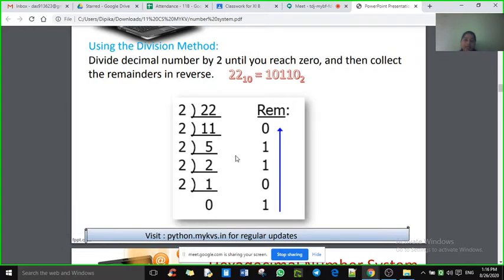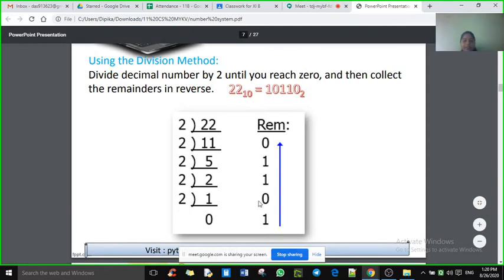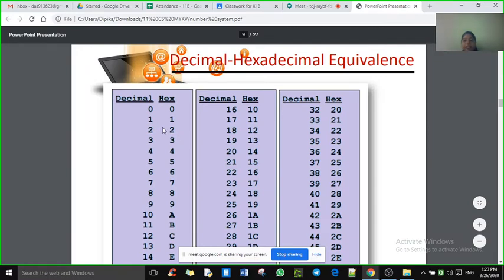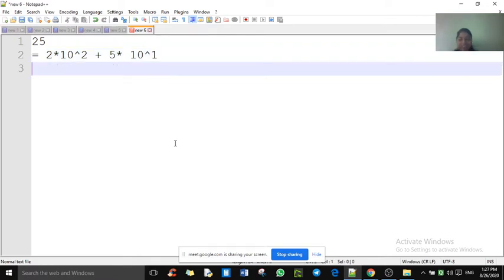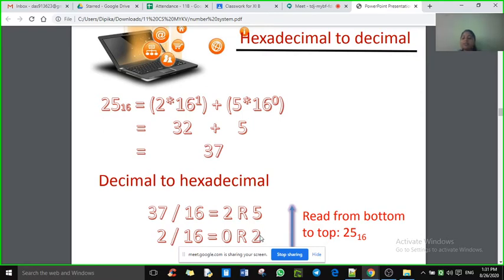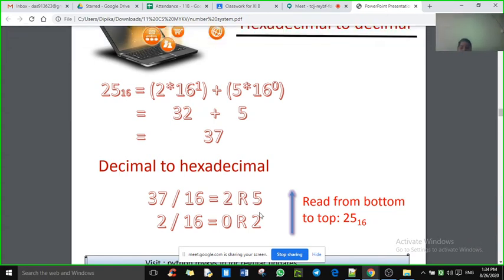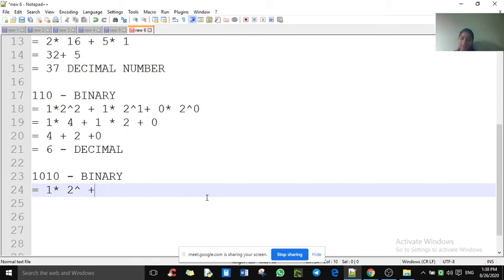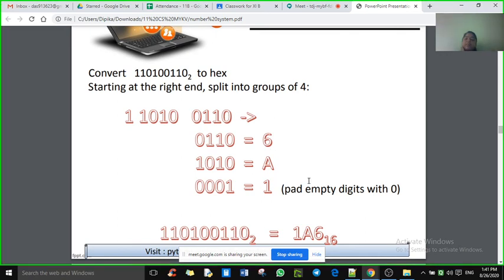Number System | Class 11 | Computer Science | CBSE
Number System:
numbers in base 2, 8, 16 and conversions